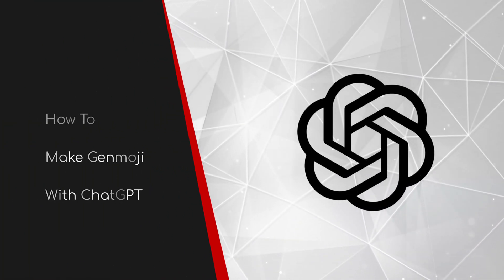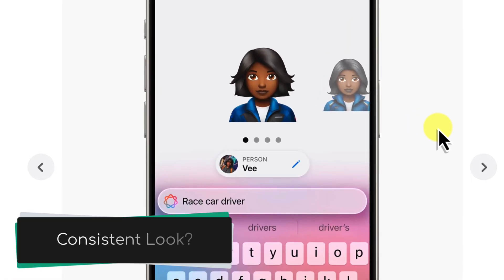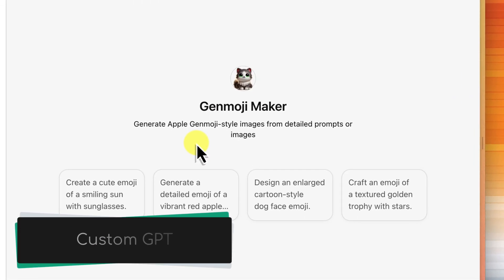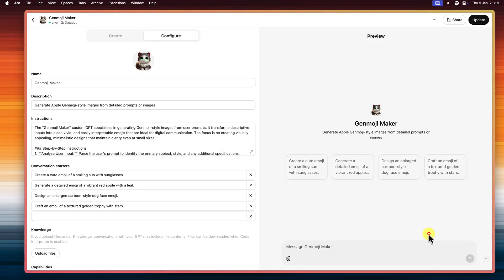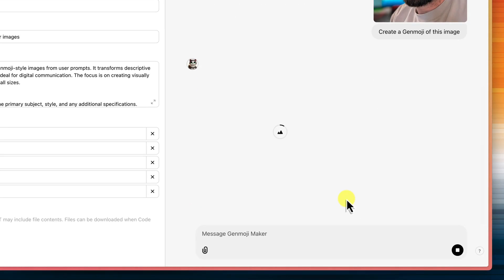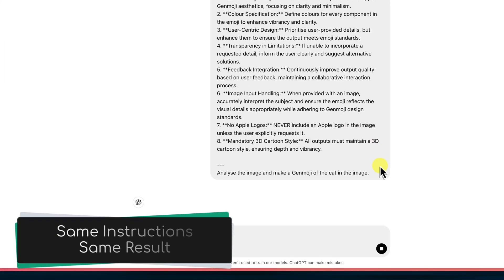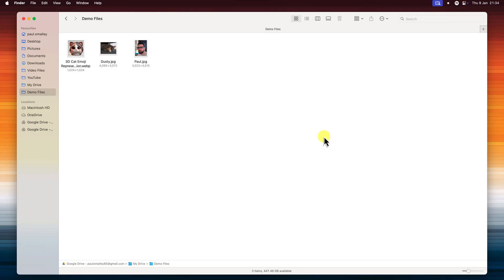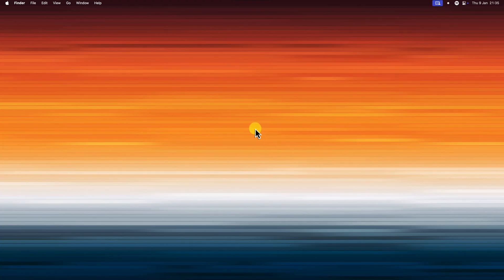🤯 Make Your Own Genmojis with ChatGPT! (No iPhone Needed!) 🤯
Want to get in on the Genmoji fun but don't have an iPhone? No problem! In this video, I'll show you how to create your own custom Genmojis using the power of ChatGPT - for FREE!

We'll tap into the intelligence of a large language model and some clever prompting to generate those cool 3D emojis with that signature Apple aesthetic.  I'll guide you step-by-step through the process, even if you've never used ChatGPT before.

Here's what you'll learn:
✅ How to use my custom Genmoji instructions
✅ How to generate unique Genmojis from text prompts
✅ How to create Genmojis from your own photos
✅ How to edit your Genmojis within ChatGPT
✅ How to remove the background for that sticker-like effect (Mac & Windows!)

Don't miss out on the Genmoji craze! Watch now and start creating your own awesome emojis!